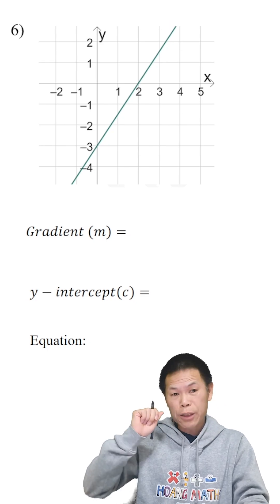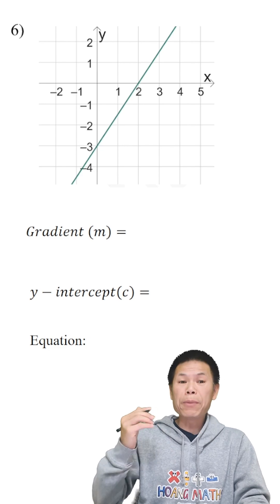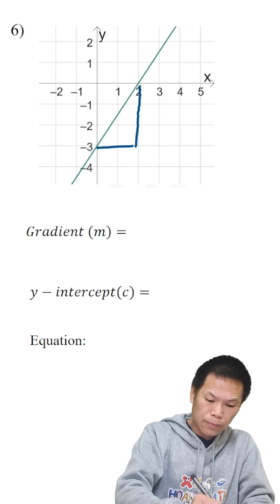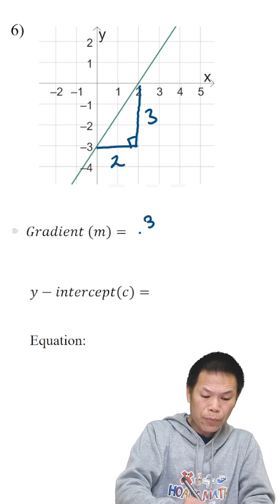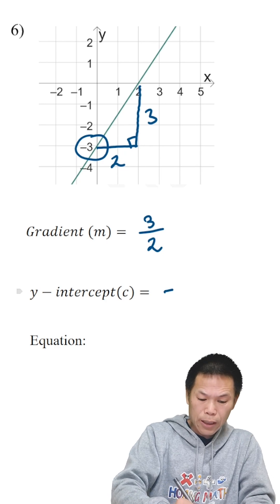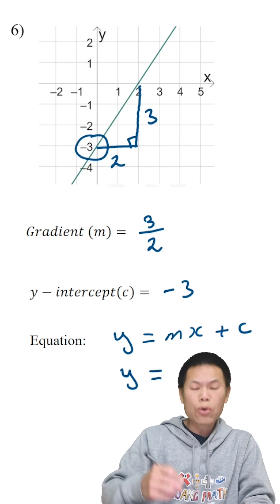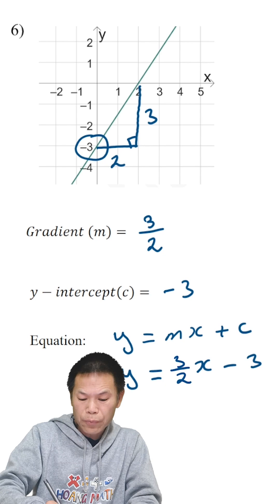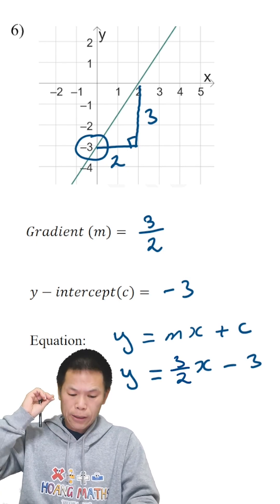Finding Equation of a Straight Line on a Graph: Part 6